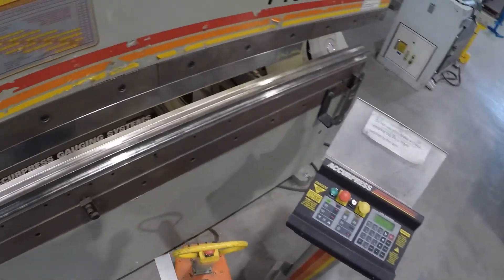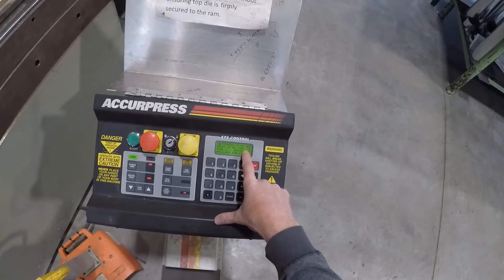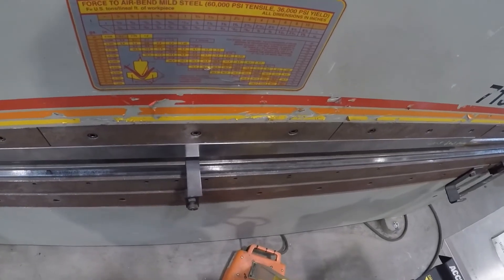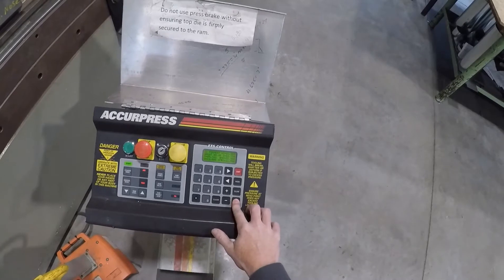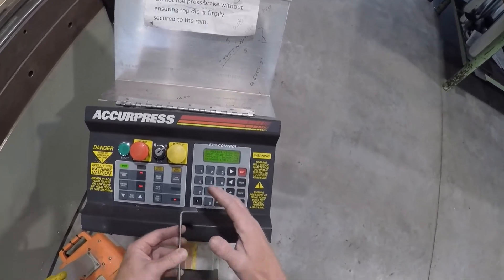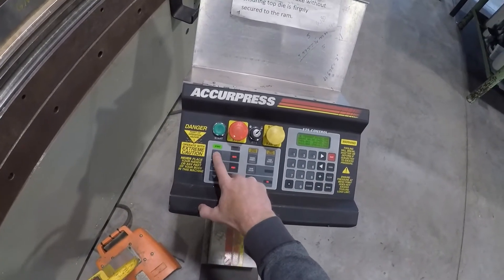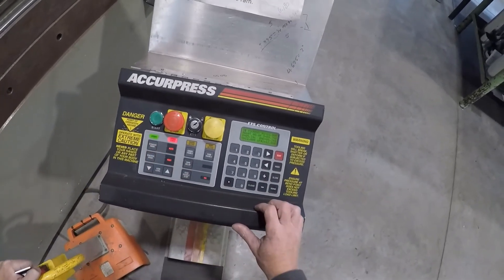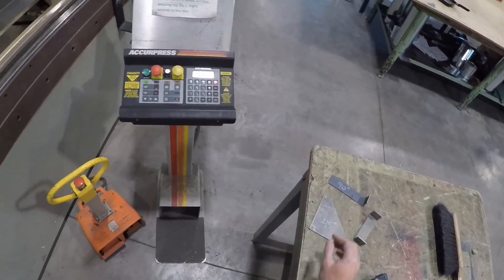Press Brake Bend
How to bend on a press brake